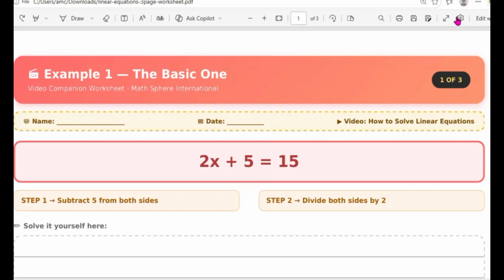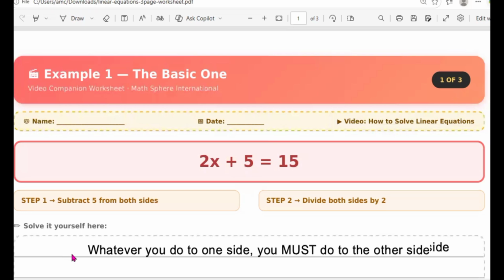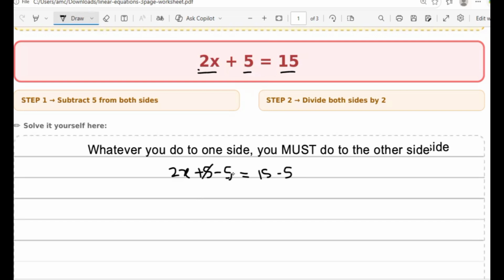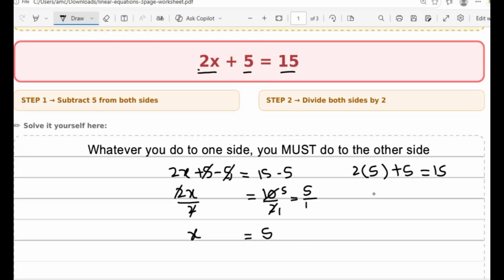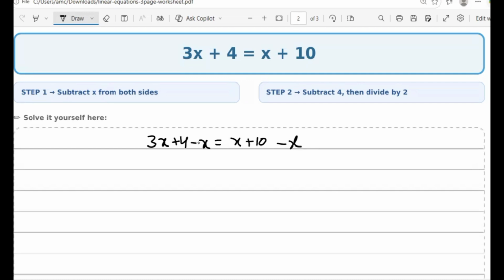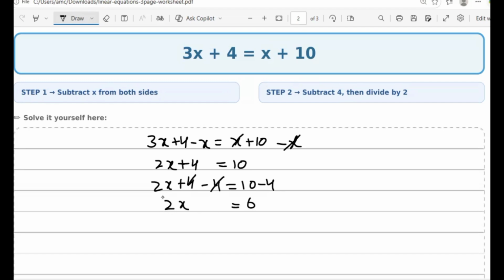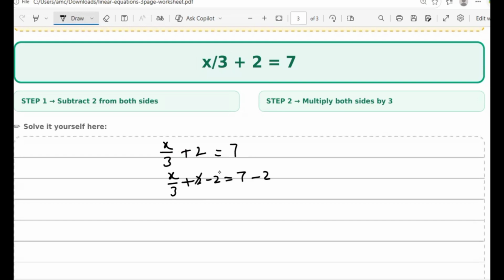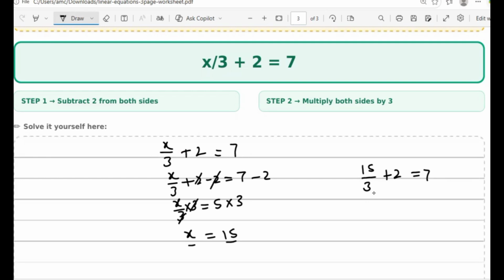How to Solve Linear Equations in One Variable | Step-by-Step for Beginners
This math video tutorial explains
How to Solve Linear Equations in One Variable | Step-by-Step Tutorial

In this video, you'll learn how to solve linear equations in one variable using simple, easy-to-follow steps. This lesson is perfect for beginners, school students, O Level, IGCSE, GCSE, Grade 7, Grade 8, Grade 9, and anyone who wants to build a strong foundation in algebra.

In this video:
✅ Easy solved examples
✅ Common mistakes to avoid
✅ Practice questions

Whether you're preparing for school exams or improving your math skills, this lesson will make linear equations simple and enjoyable.